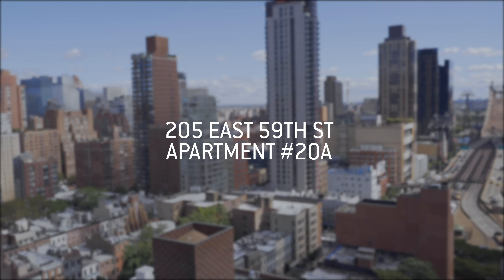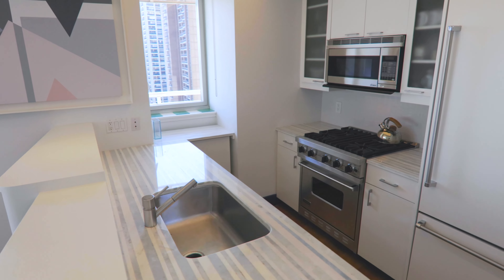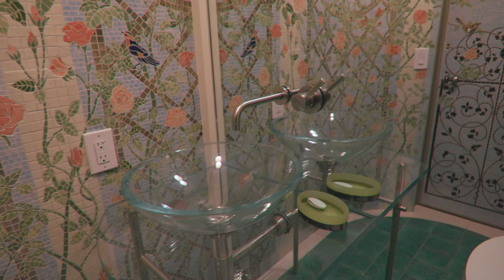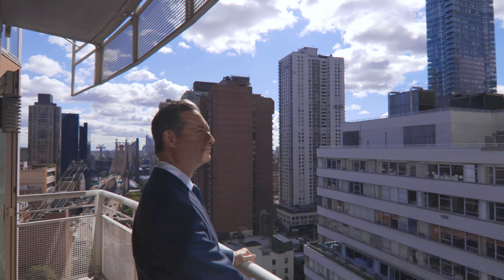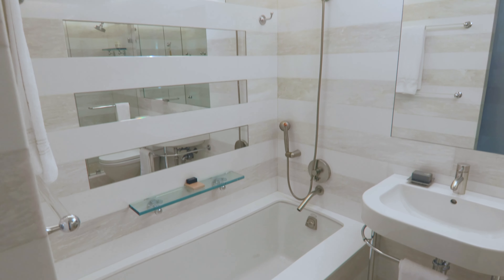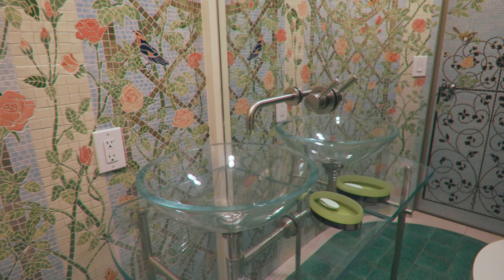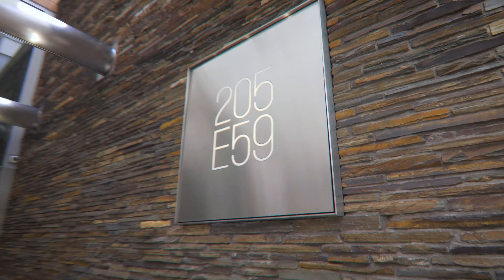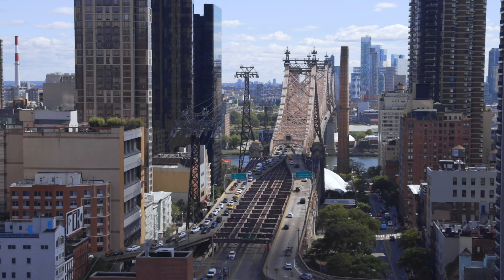Triplemint NYC Apartment Listing Walkthrough - 205 East 59th Street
Join Licensed Associate Real Estate Broker Jed Lewin on a tour of this stunning Lenox Hill apartment.